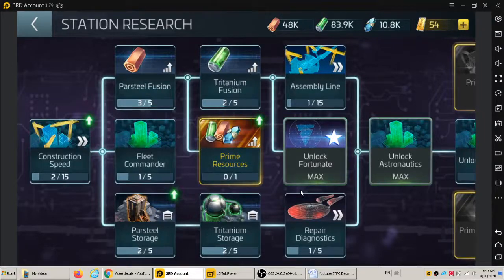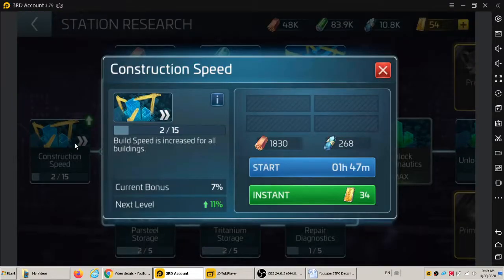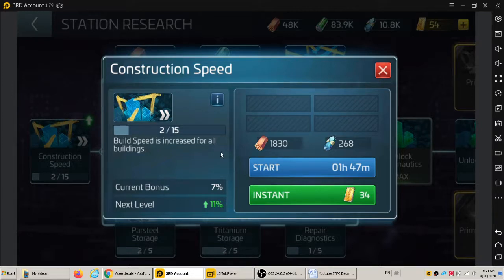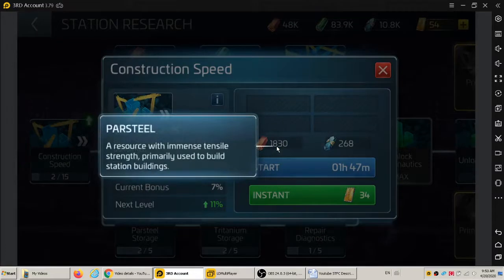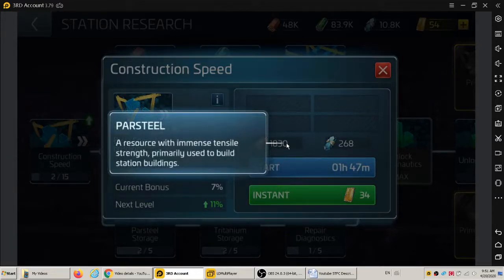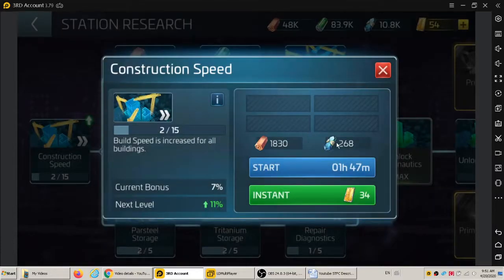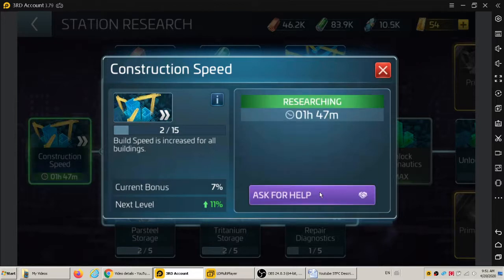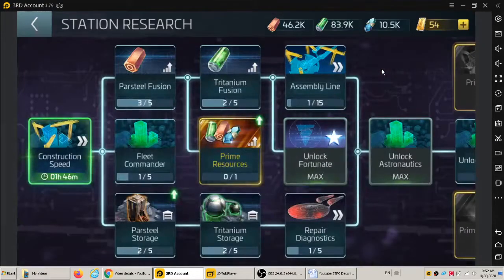Researches Station Construction Speed Level 3 Total Costs StarTrek FleetCommand w Anh-Kim and Felix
God and Jesus Bless Everyone Abundantly For Eternity and Thanks A Trillion to Everyone Forever! Video by Anh-Kim Phung
Skype ID akphung